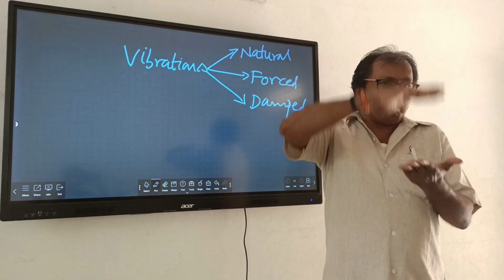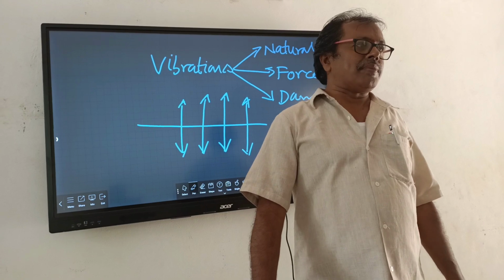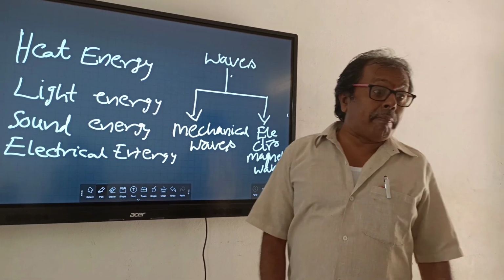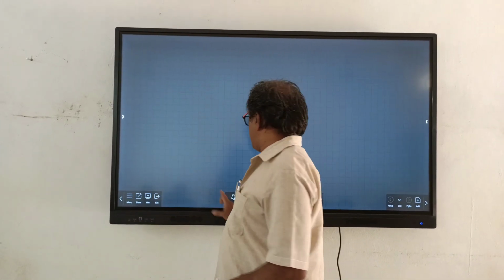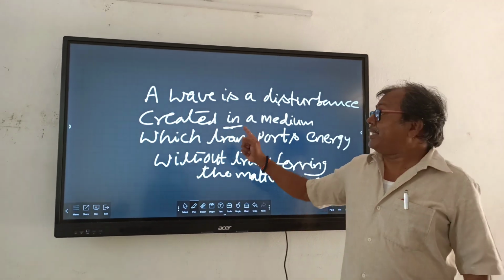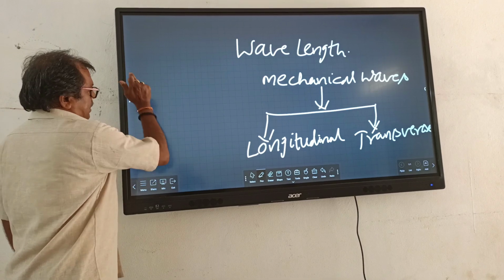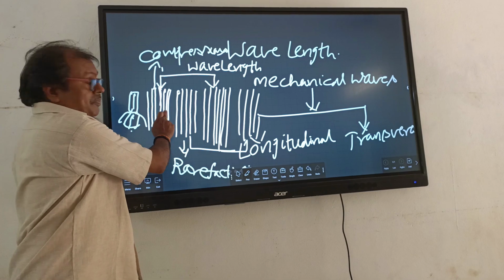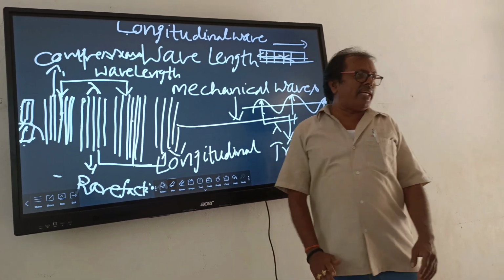The best interactive approach to Learn Physics||ఈ వీడియో తో Waves లో Doubts clear||+2 students